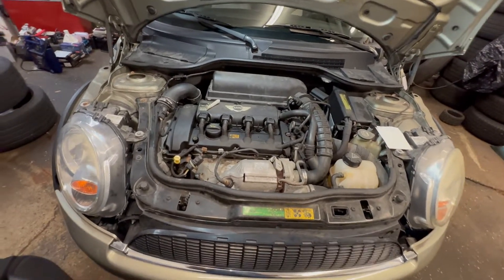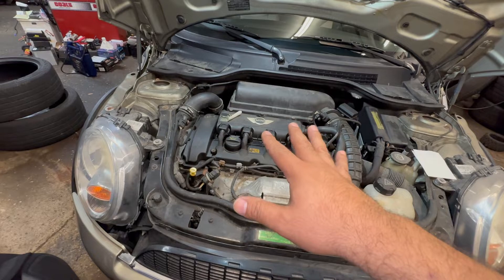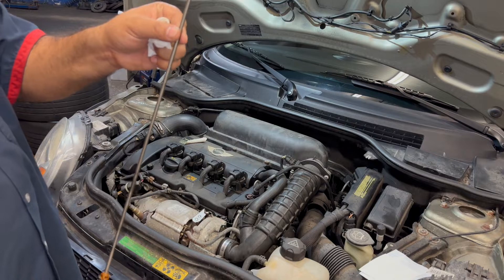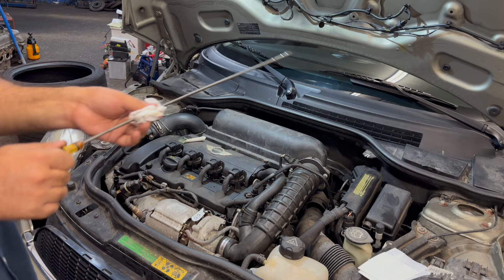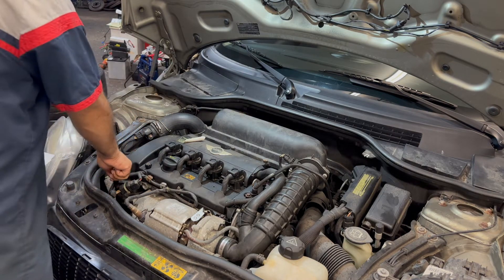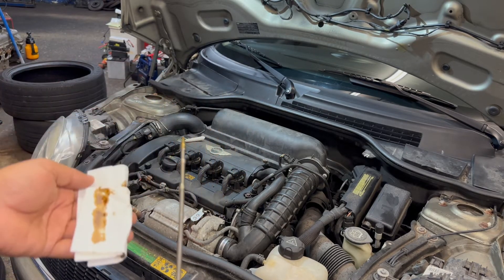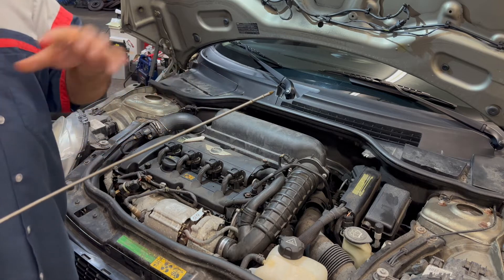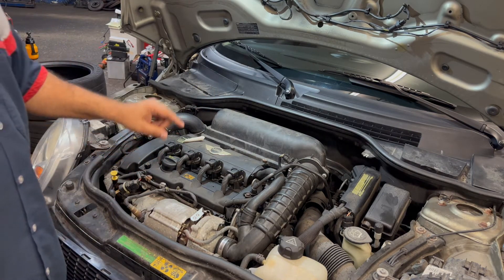How to check oil on 2009 Mini cooper